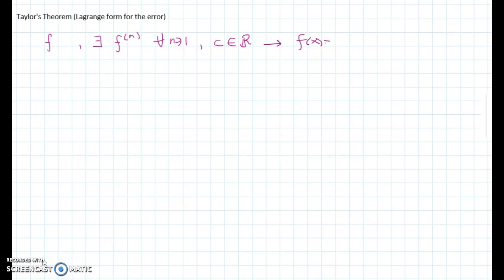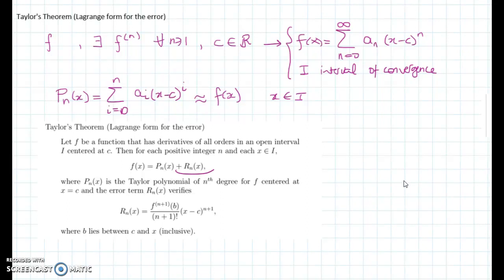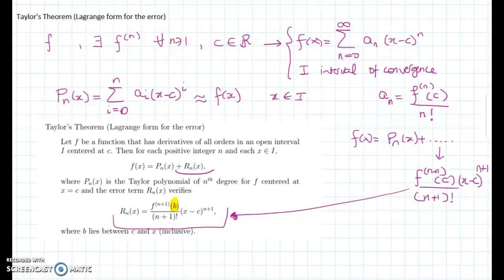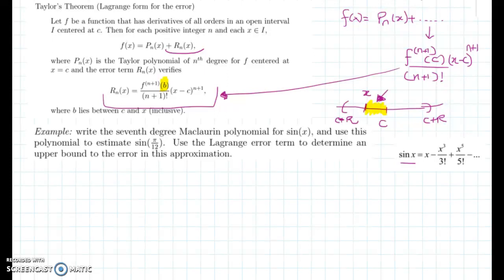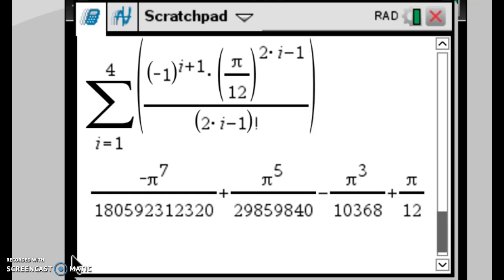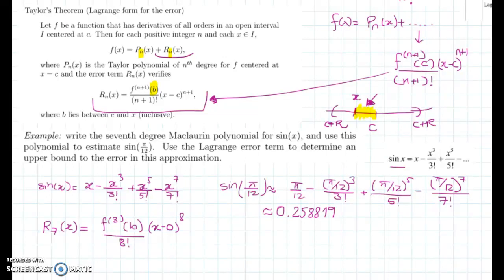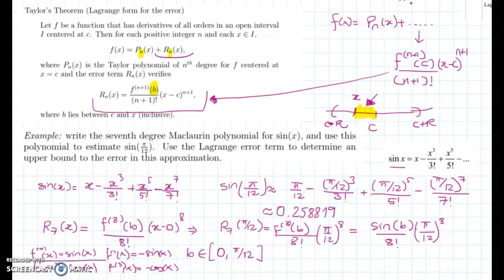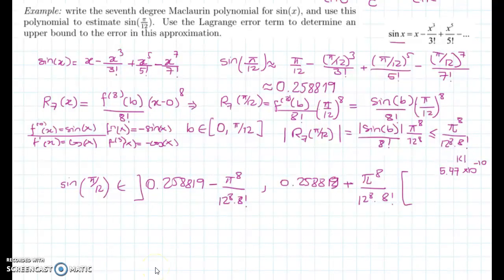2i Math HL / Optional Calculus / Taylor series: Lagrange err